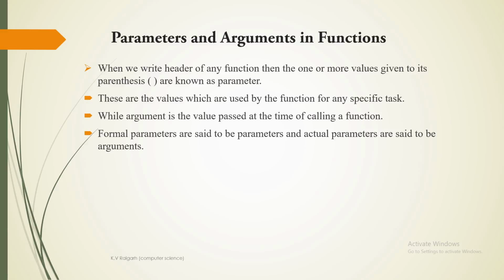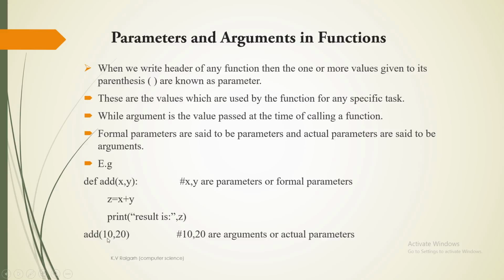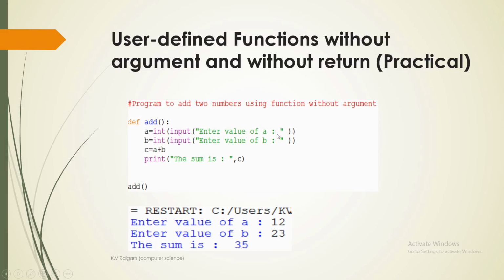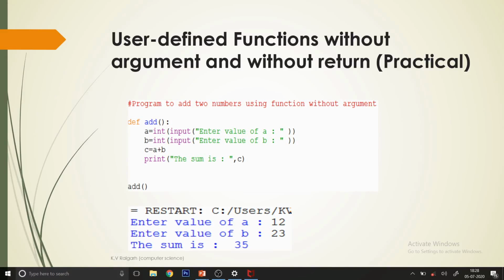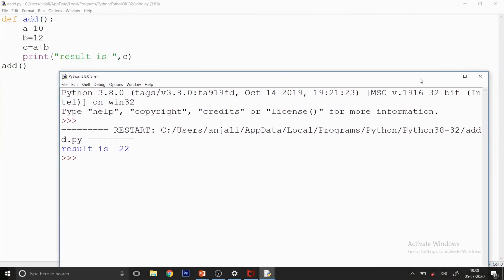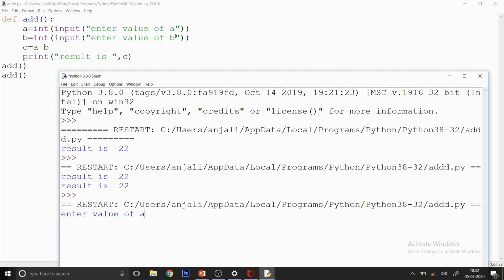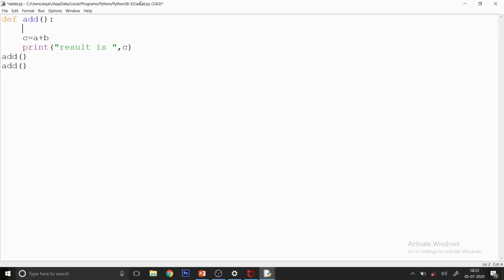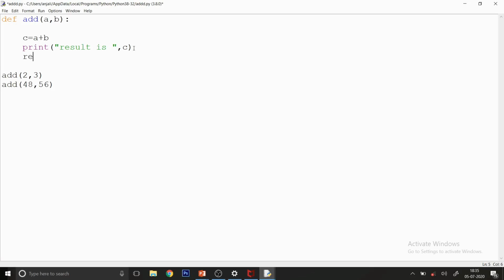Function parameters and arguments in python part 4